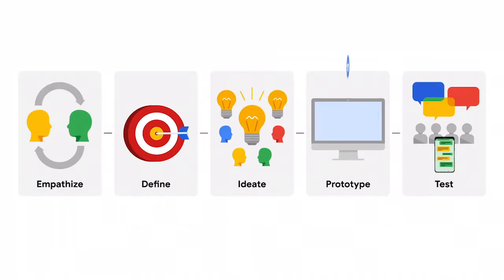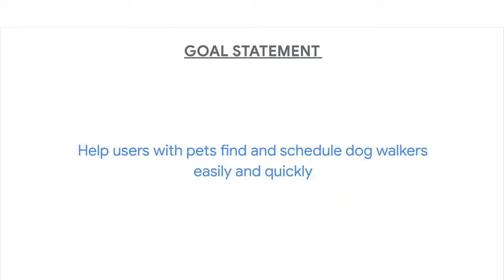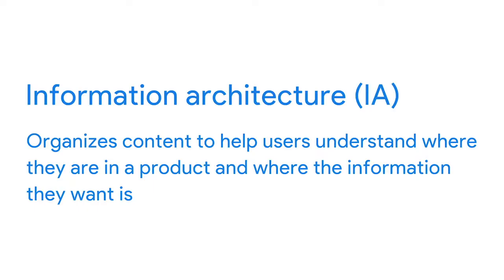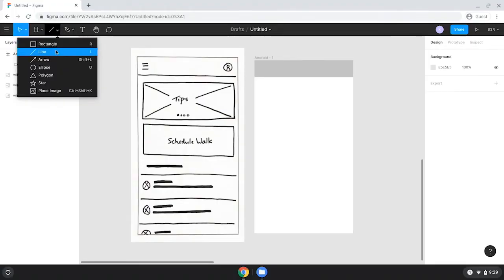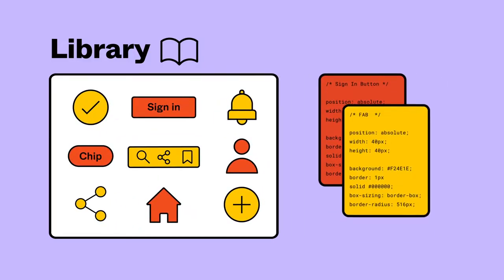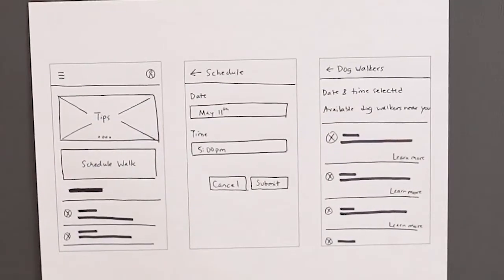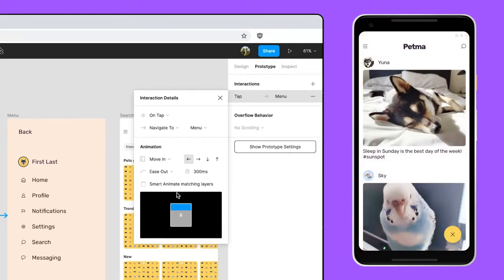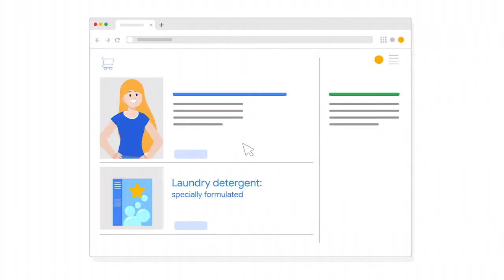Build Wireframes and Low-Fidelity Prototypes | ( Course 3/7 ) Complete Course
UX Design Professional Certificate

TIME STAMP

STORYBOARDING AND WIREFRAMING
0:00:00 Introduction
0:02:12 Karen - My path to UX design
0:04:19 Use research to inform ideation
0:08:05 Craig - Research informs ideation in the real world
0:10:44 Create goal statements
0:14:40 Introduction to storyboarding user flows
0:19:22 Understand the two types of storyboards
0:27:15 Introduction to wireframes
0:31:11 Start drawing
0:36:48 Draw you first wireframe
0:38:58 Understand the benefits of wireframing
0:41:24 Wrap-up Storyboarding of wireframing

CREATING PAPER AND DIGITAL WIREFRAMES
0:42:25 Welcome to week 2
0:43:20 The basics of information architecture(IA)
0:47:22 Create paper wireframes
0:54:53 Transition from paper to digital wireframes
0:59:56 Introduction to Figma
1:02:18 Create digital wireframes in Figma
1:16:03 Optional - Learn from Figma Create wireframes for an app
1:31:42 Erika - Tools of the trade
1:34:31 Use Gestalt Principles when creating wireframes
1:39:06 Wrap-up Creating paper and digital wireframes

BUILDING LOW-FIDELITY PROTOTYPES
1:40:03 Welcome to week 3
1:41:12 Learn about low-fidelity prototypes
1:43:49 Create a paper prototype
1:52:02 Introduction to building low-fidelity prototypes in figma
1:53:27 Build low-fidelity prototypes in figma
2:05:22 Optional - Learn from Figma Create Prototypes
2:12:58 Recognize implicit bias in design
2:18:18 Ayan - Bias in UX design work
2:20:41 Identify deceptive patterns in UX design
2:28:10 Explore the effects of designs that decieve
2:32:31 Congratulations on completing Course 3 Build and low-fidelity

Build Wireframes and Low-Fidelity Prototypes is the third course in a certificate program that will equip you with the skills you need to apply to entry-level jobs in user experience (UX) design. In this course, you’ll continue to design a mobile app for your professional UX portfolio. You’ll start by creating storyboards and getting familiar with the basics of drawing. Then, you'll create paper wireframes and digital wireframes using the design tool Figma. You’ll also create a paper prototype and a digital low-fidelity prototype in Figma.

Current UX designers and researchers at Google will serve as your instructors, and you will complete hands-on activities that simulate real-world UX design scenarios. Learners who complete the seven courses in this certificate program should be equipped to apply for entry-level jobs as UX designers.

By the end of this course, you will be able to:
   - Develop a goal statement.
   - Create two types of storyboards: big picture and close-up.
   - Understand the difference between low-fidelity and high-fidelity design.
   - Apply the basics of drawing.
   - Apply the principles of information architecture to organize a mobile app.
   - Create paper wireframes for a mobile app design.
   - Develop digital wireframes in the design tool Figma.
   - Build a paper prototype to add interactivity to designs.
   - Design a low-fidelity prototype in Figma.
   - Recognize implicit bias and deceptive patterns in design.
   - Continue to design a mobile app to include in your professional portfolio.

To be successful in this course, you should complete the previous two courses in this certificate program, or have an ability to conduct user research to inform the creation of empathy maps, personas, user stories, user journey maps, problem statements, and value propositions. You will also need paper and a pen or pencil.

Build Wireframes and Low-Fidelity Prototypes
Google UX Design Professional Certificate
how to wireframe in adobe xd,
how to wireframe,
wireframe,
wireframe adobe xd,
wireframe sketch,
wireframe web design,
wireframe app design,
wireframing tutorial,
wireframing adobe xd,
wireframing a website,
wireframing for beginners,
wireframing ux design,
wireframing basics,
wireframing tools,
wireframing web design,
how to make wireframe for a website,
how to create a wireframe,
how to make wireframe in adobe xd,
how wireframe works,
ux design tutorial,
ui design process,